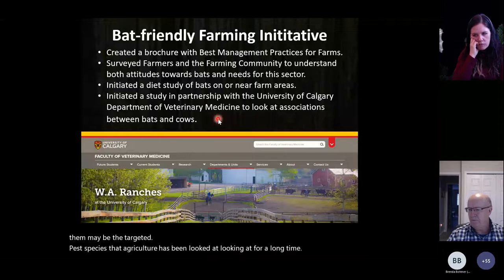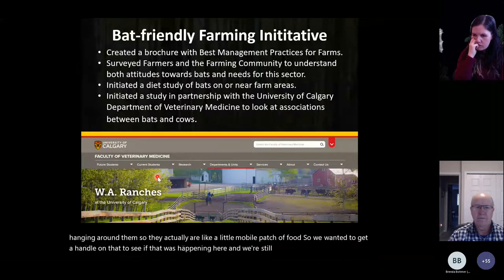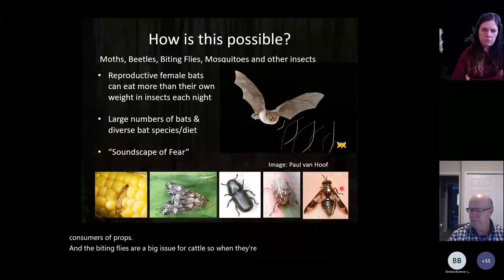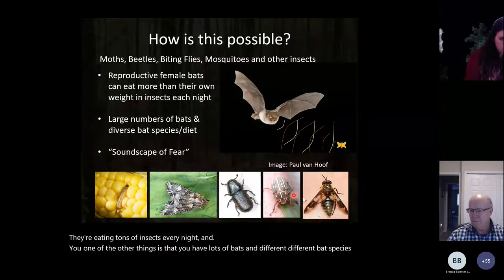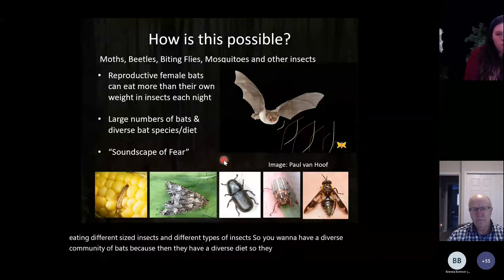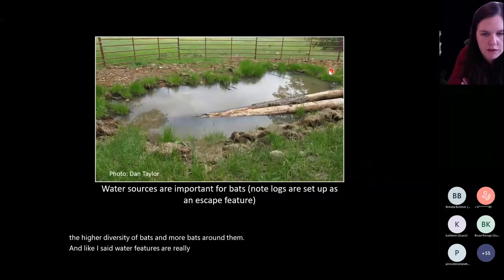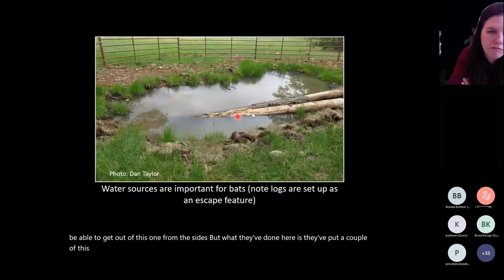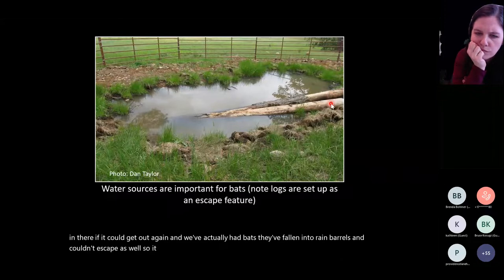Bats & Agriculture Webinar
This webinar was presented by Susan Holroyd of Alberta Community Bats Program and Christine Campbell of ALUS on December 17, 2021.

Bats are a critical taxonomical order who provide important ecosystem services such as insect control on farms.  ALUS helps farmers and ranchers to produce ecosystem services on their farms by engaging their skills as managers who maintain the ecological benefits of their projects